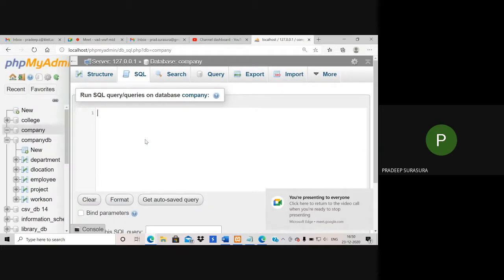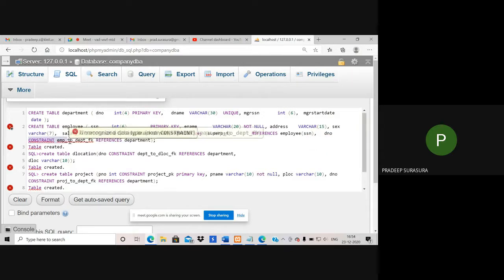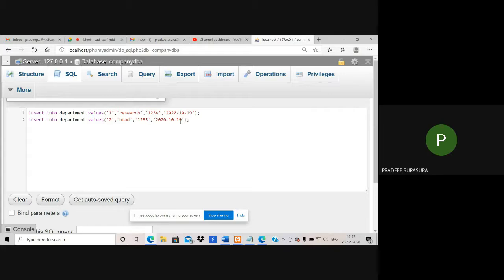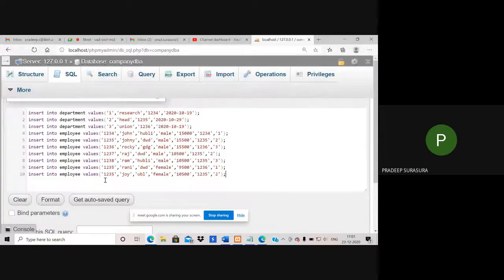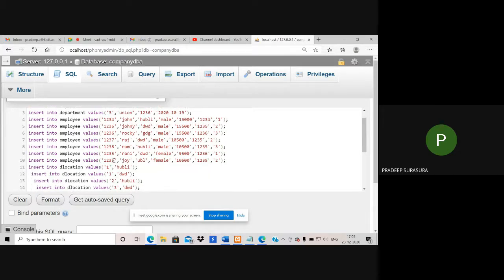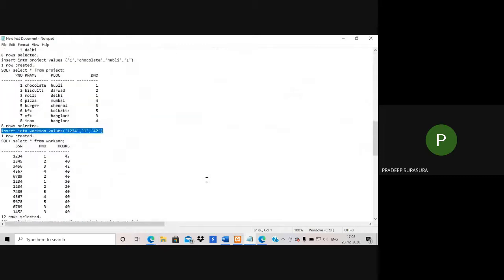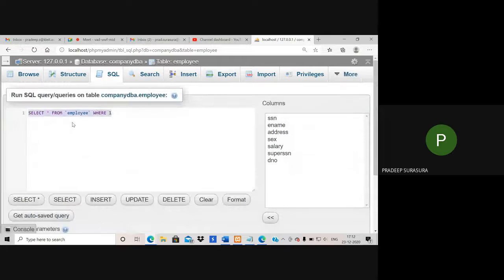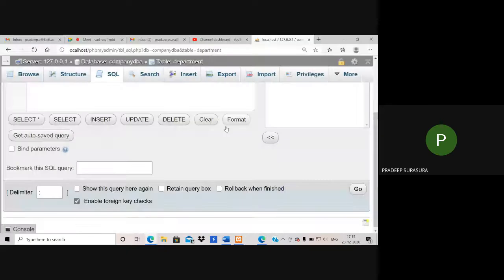Database Management System Laboratory Experiment 5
Database Management System Laboratory Experiment 5 VTU  18CSL58 Company Database